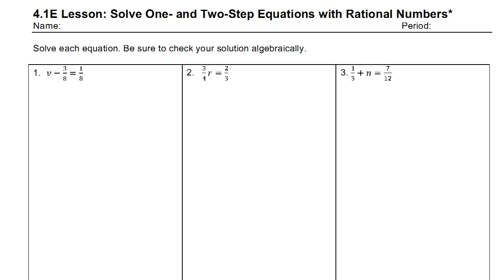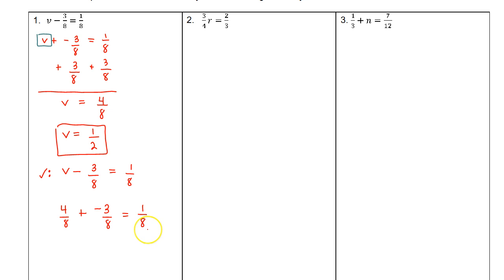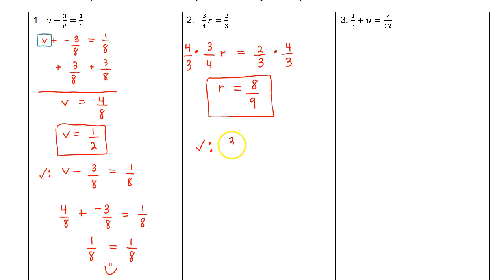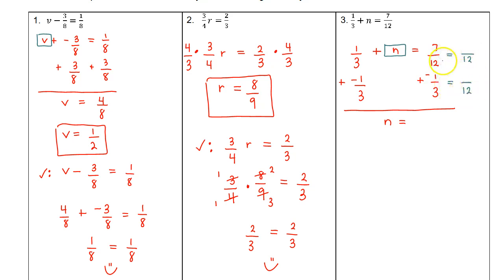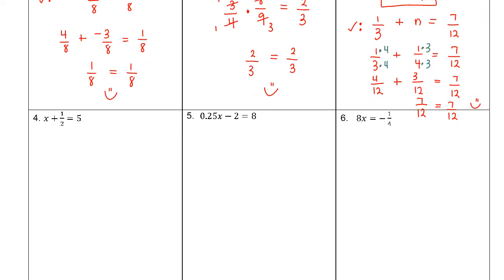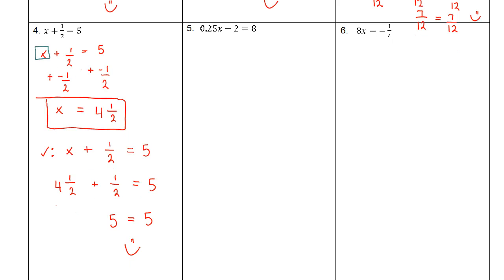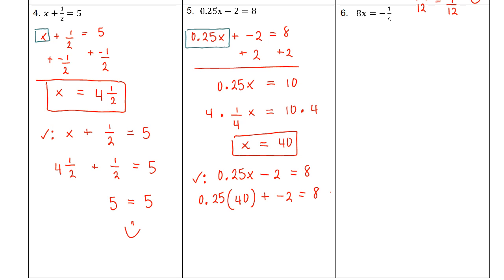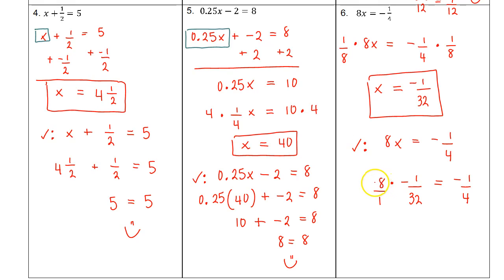Lesson 4 1E Part 1